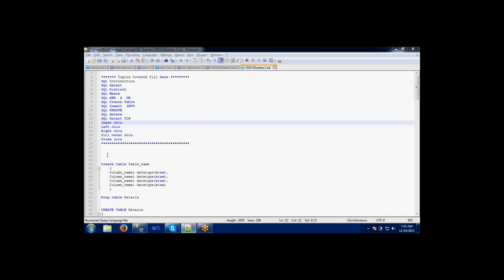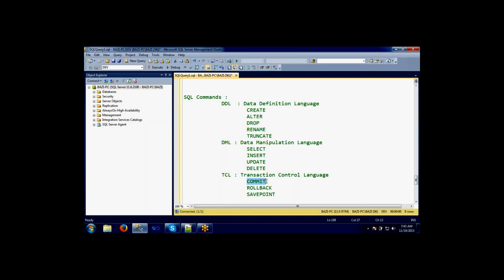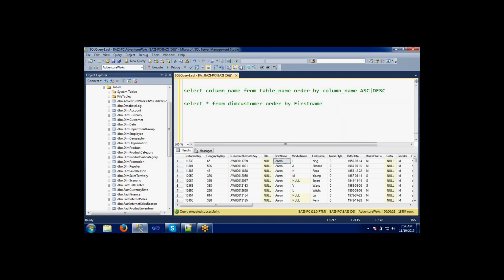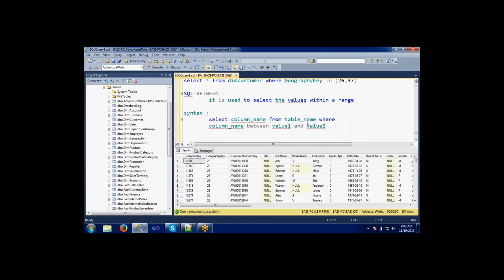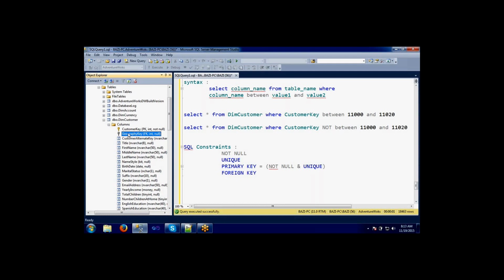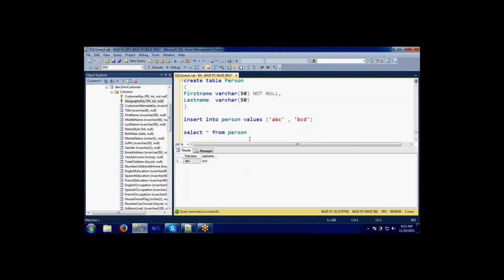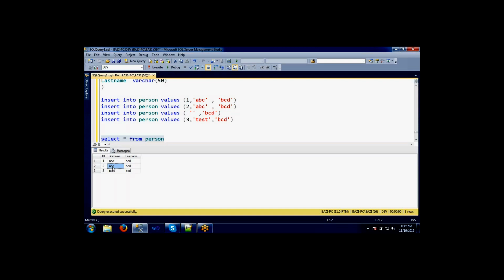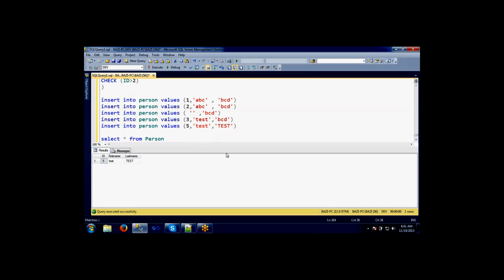BAZI SQL Class Training session-3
SQL Commands
Order BY
IN OPERATOR
SQL Between
SQL CONSTRAINTS